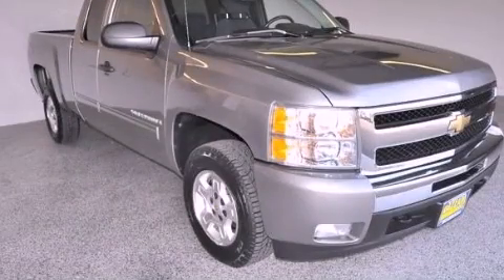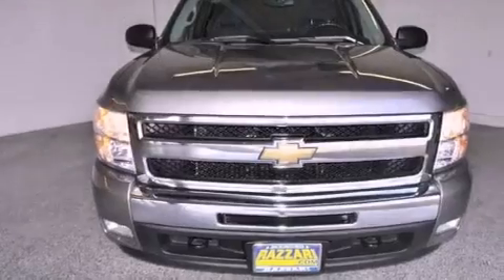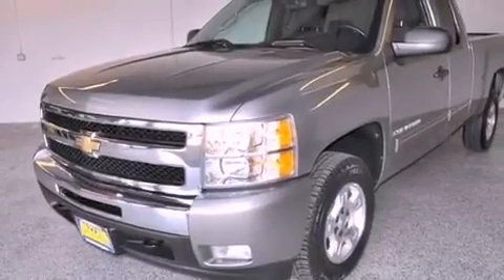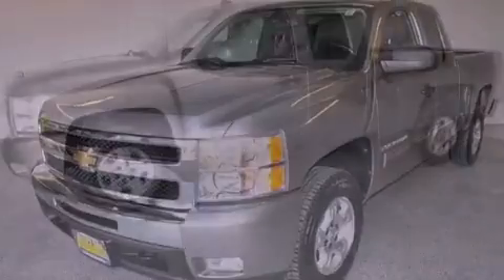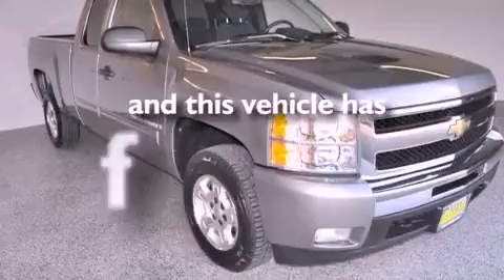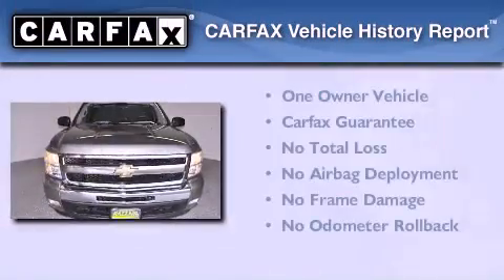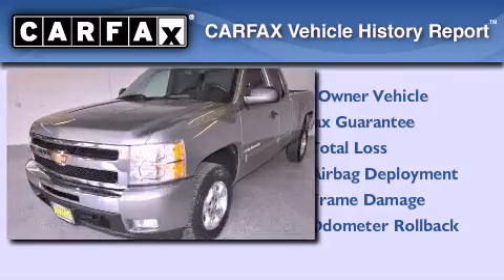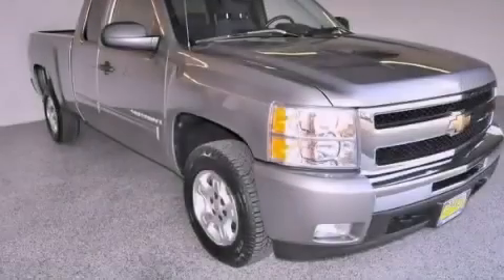2009 Chevrolet Silverado 1500 Merced CA 95340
Year : 2009
 Make : Chevrolet
 Model : Silverado 1500

 Trans . : Automatic
 Exterior : Graystone Metallic
 Miles : 74,363
 Interior : Ebony